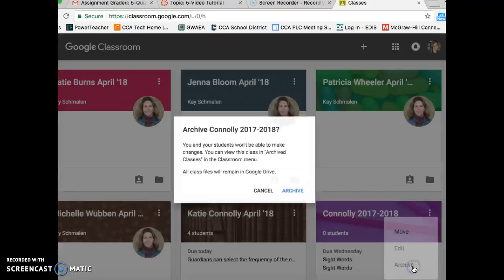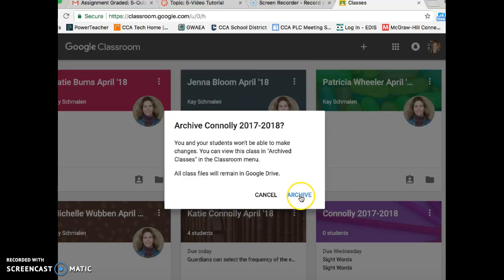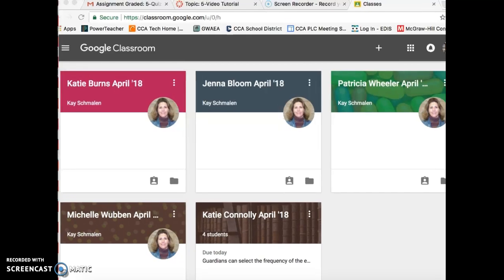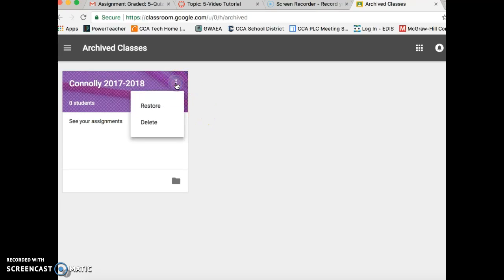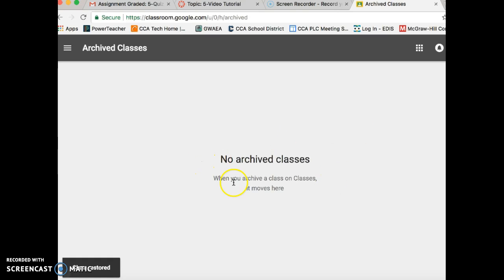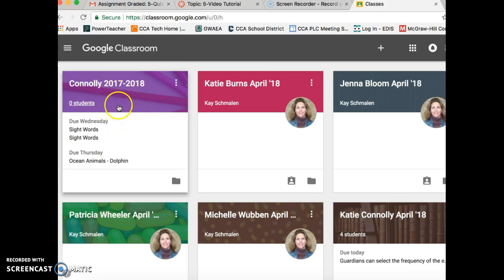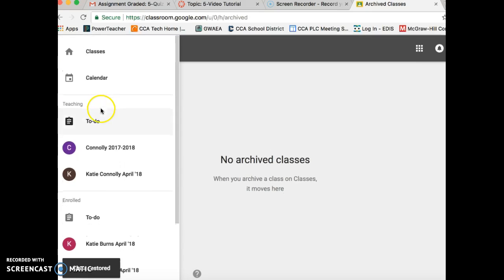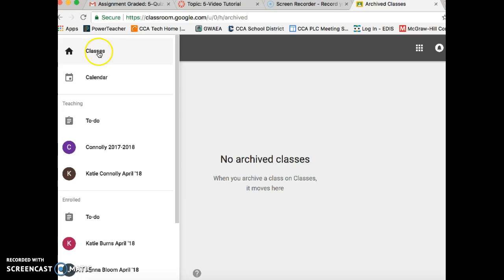How to Archive or Delete a Google Classroom Class